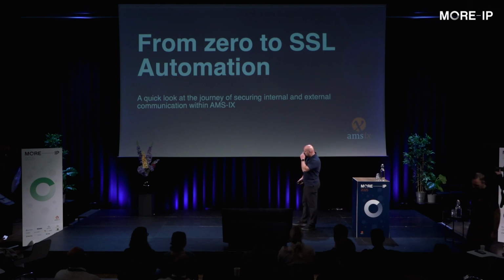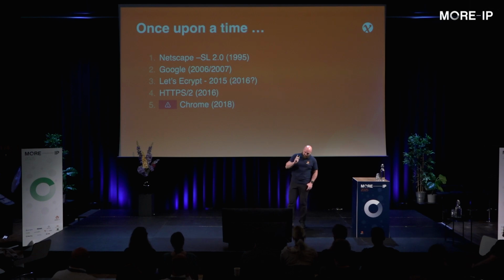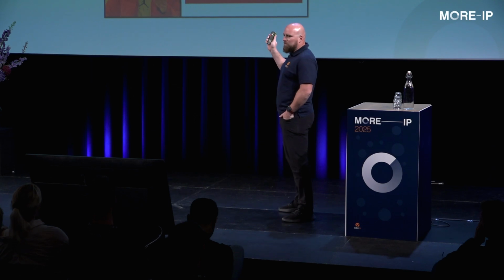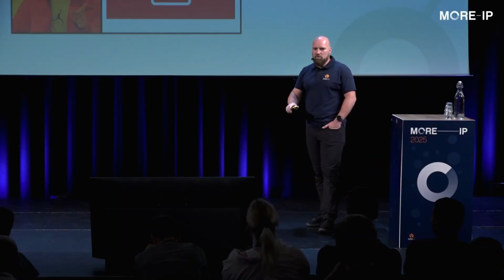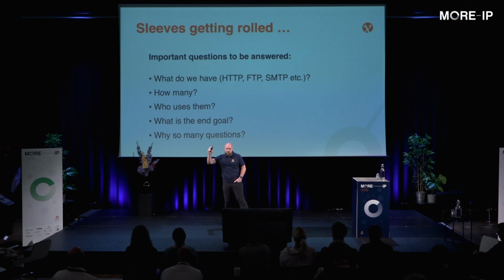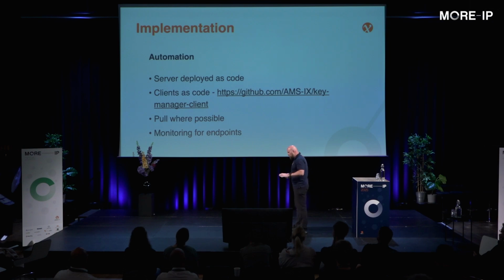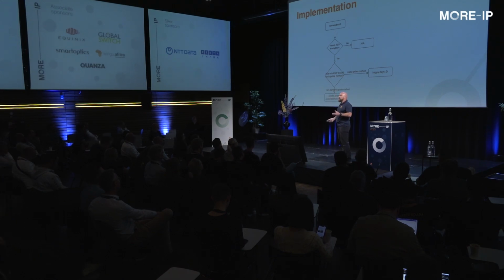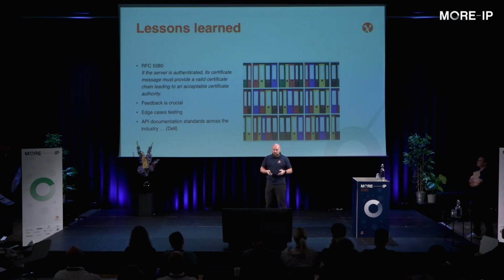From zero to SSL Automation - Daniel Osielczak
AMS-IX Technical Track – Daniel Osielczak (System Engineer at AMS-IX), shares a brief overview of how we secure both internal and external environments within AMS-IX, during MORE-IP 2025.